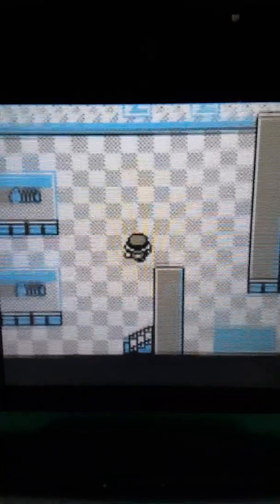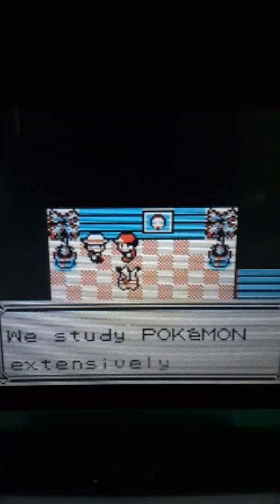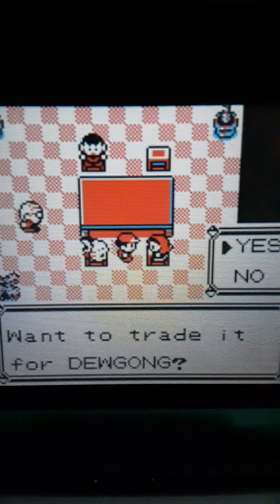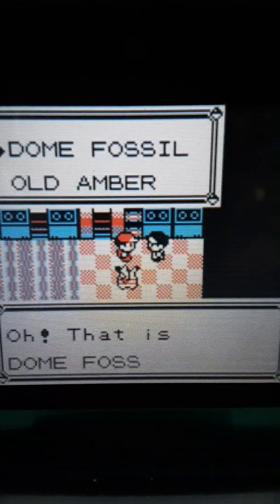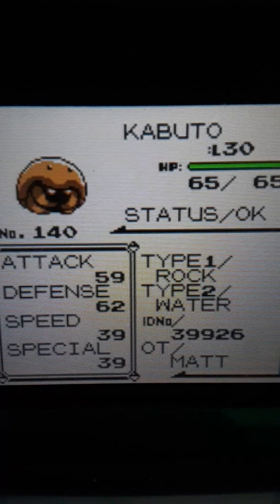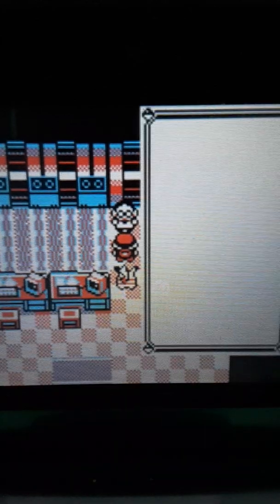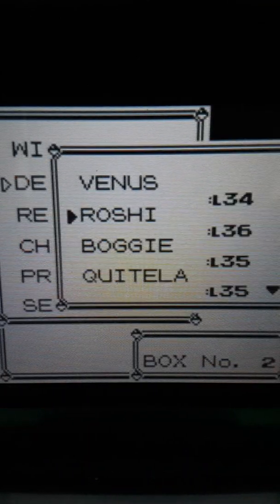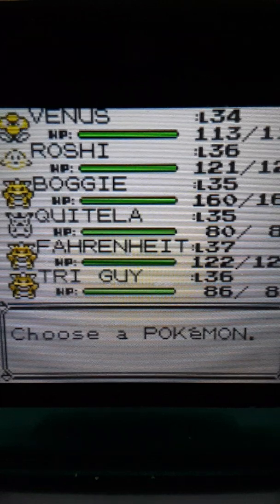Let's Play Pokemon Yellow Part 56: Pokemon Lab